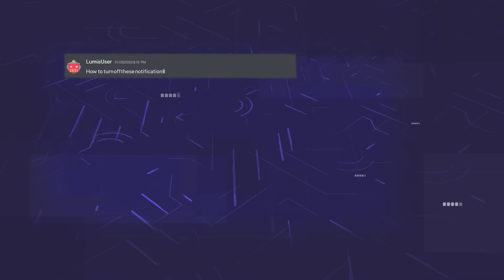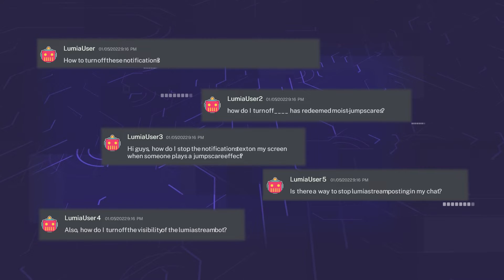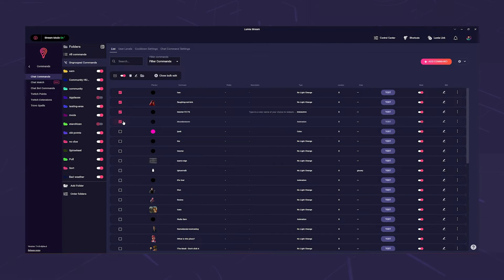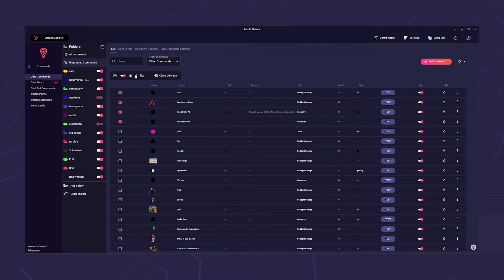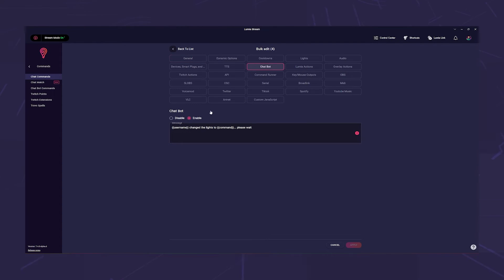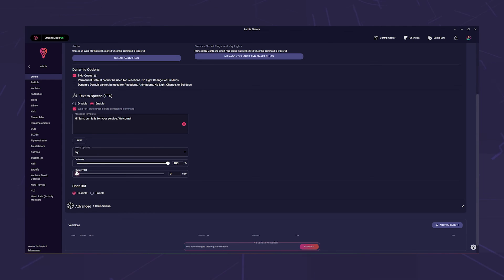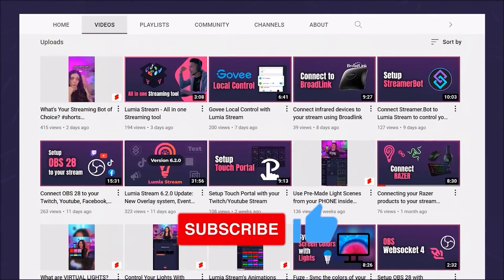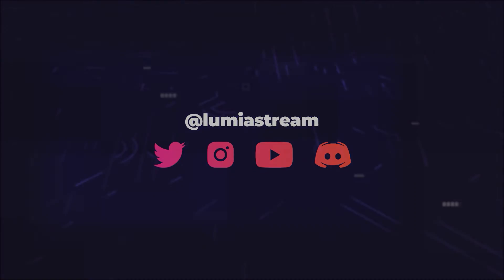Chat Bot in a Lightshell: How to turn off bot messages in your chat in a minute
Learn how to tackle the most common Discord question: How to turn off chatbot messages in Lumia Stream! Discover two solutions – one to disable the chatbot completely and the other to selectively disable it for specific commands or alerts.

▬ Lumia Merch ▬▬▬▬▬▬▬▬▬▬▬▬▬▬▬

▬ Social Media ▬▬▬▬▬▬▬▬▬▬▬▬▬▬▬